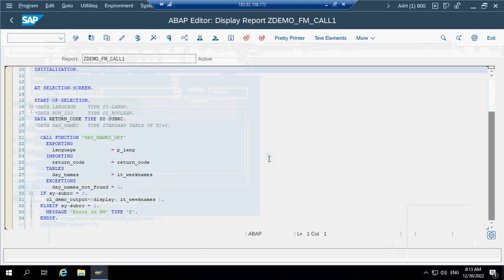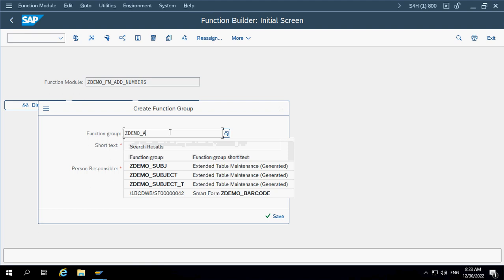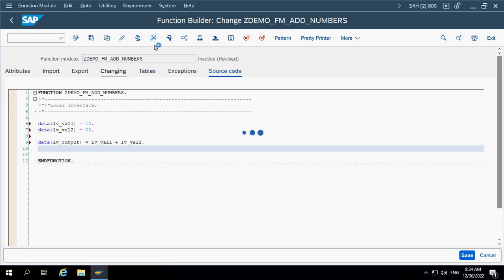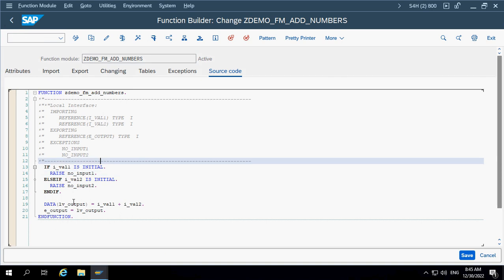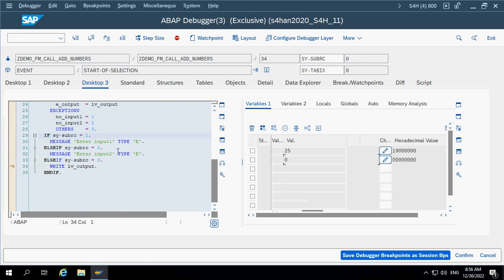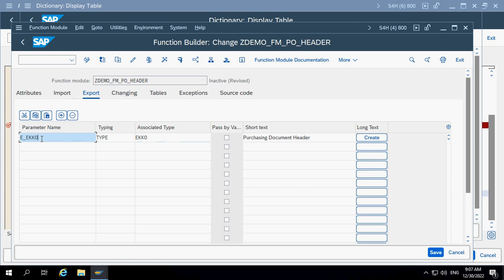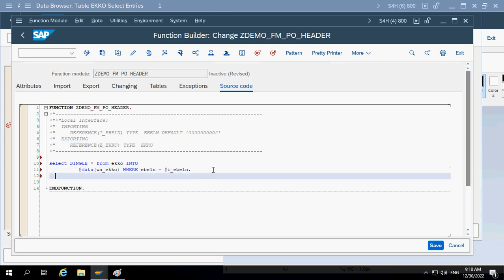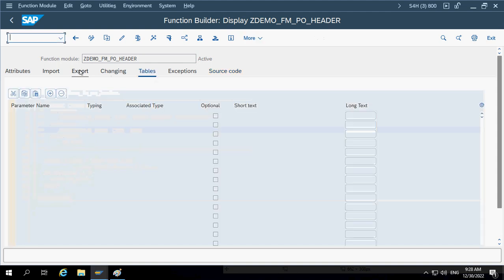27. Custom Function Modules Modularization in SAP ABAP Part 4 30 12 2022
27. Custom Function Modules   Modularization in SAP ABAP Part 4
Creating function group and Function module
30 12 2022